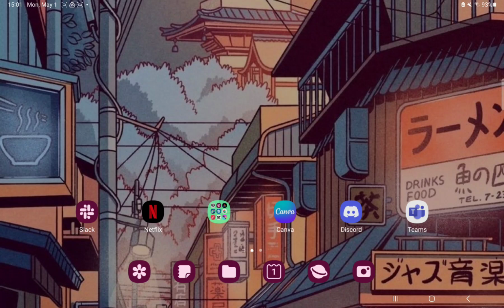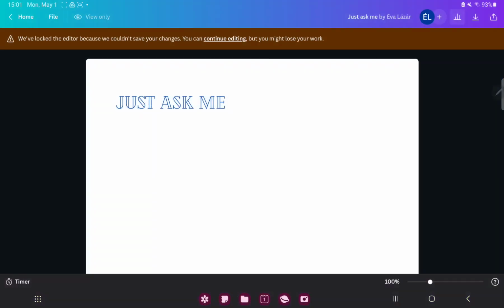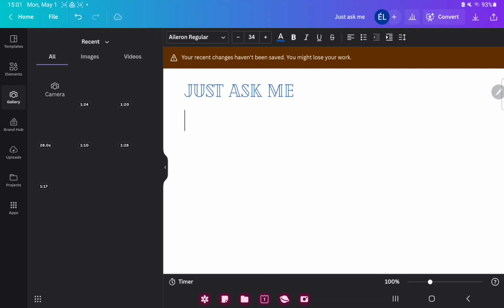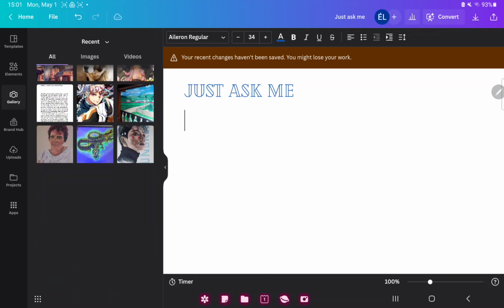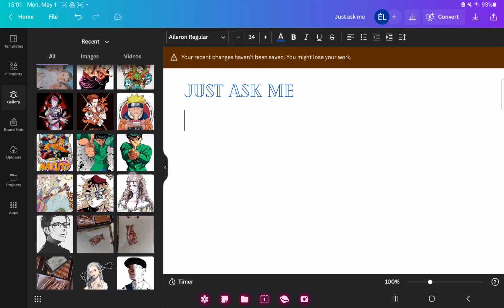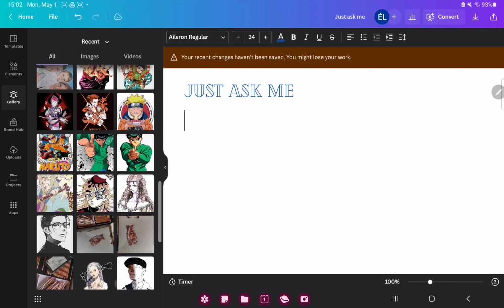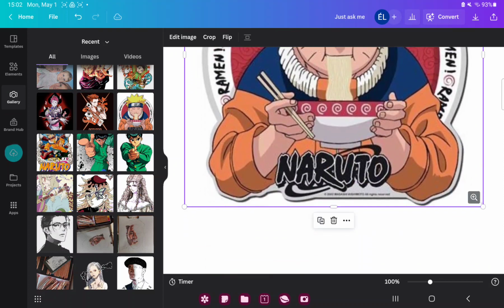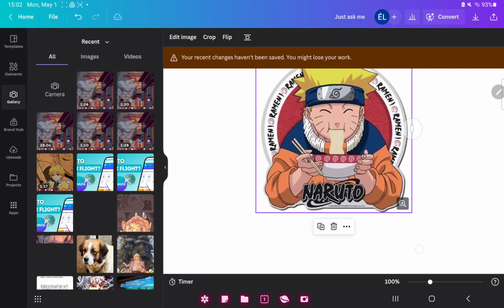How to add an image to the document on Canva?